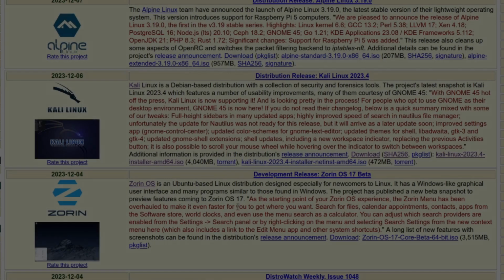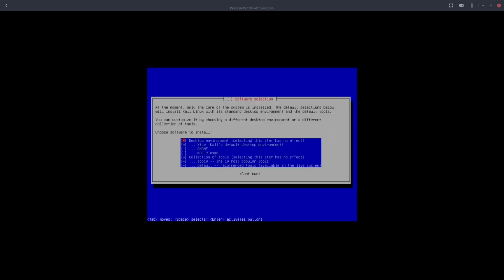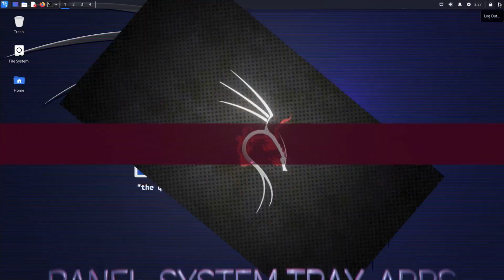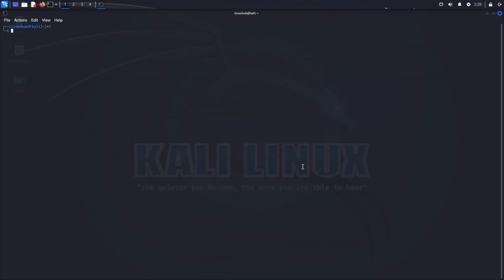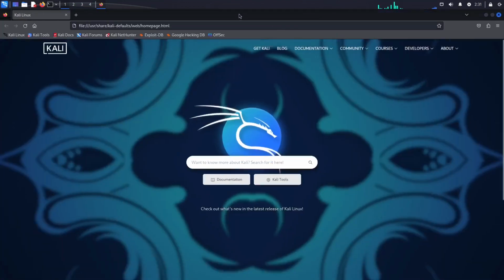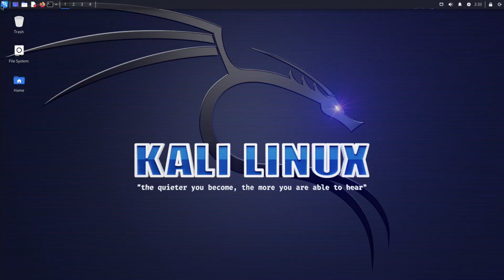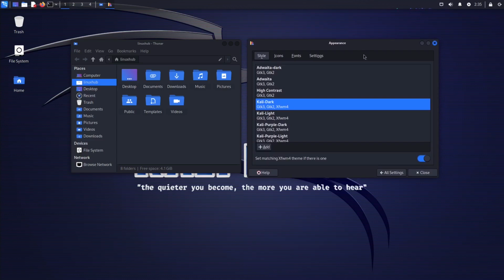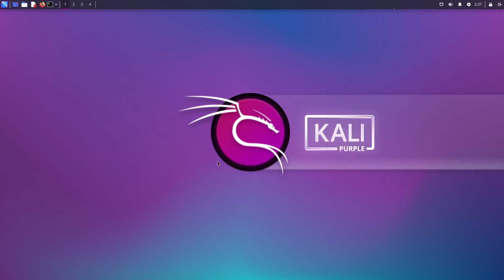Kali Linux 2023.4 - Install and Overview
OS Type: Linux
    Based on: Debian (Testing)
    Origin: Gibraltar
    Architecture: aarch64, Apple M1, armel, i686, x86_64
    Desktop: GNOME, KDE Plasma, Xfce
    Category: Data Rescue, Forensics, Live Medium, Raspberry Pi, Security
    Status: Active

Kali Linux (formerly known as BackTrack) is a Debian-based distribution with a collection of security and forensics tools. It features timely security updates, support for the ARM architecture, a choice of four popular desktop environments, and seamless upgrades to newer versions.